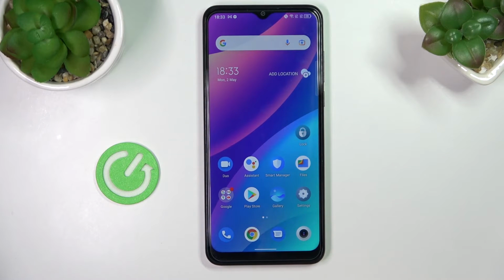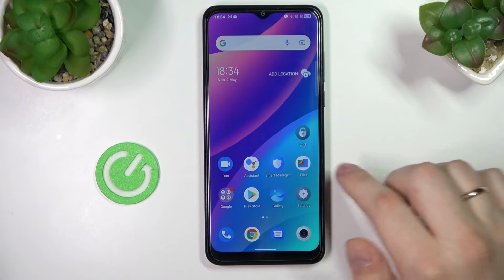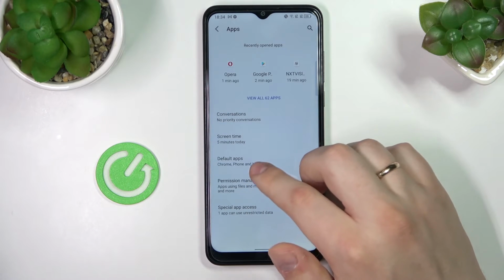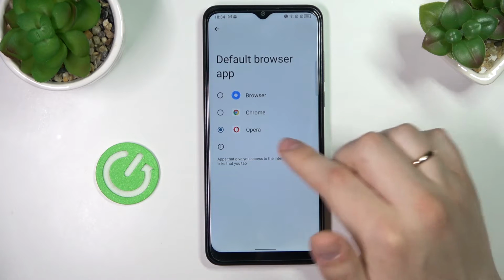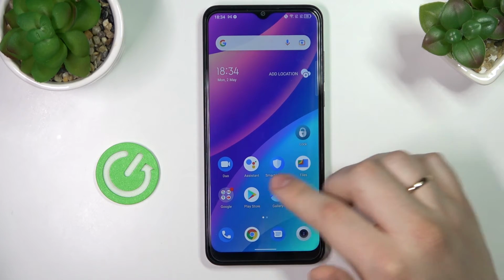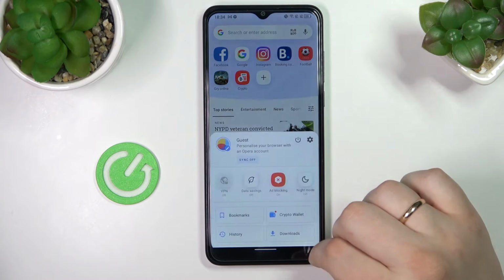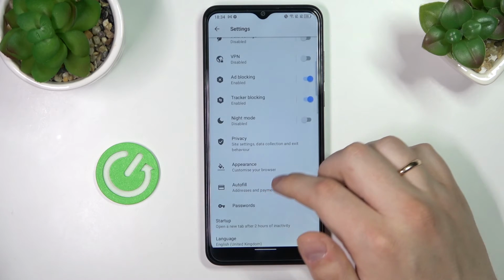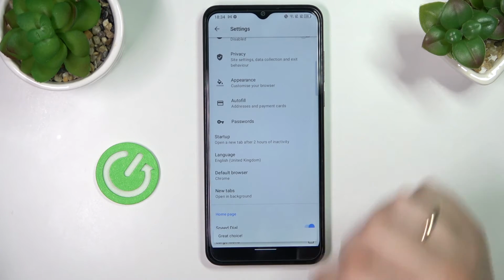How to Make Opera Default Browser on TLC 30SE | Set opera as default browser on TLC 30SE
Hi Everyone! If you want to use the Opera app on your TLC 30SE as the default browser, so that all links and searches open directly in the Opera app, then we can help you with this. Our Expert in this video tutorial will show you and tell you how to enter app settings on your TLC 30SE and make Opera app your default browser. So, open your video tutorial and follow the steps of our Expert to successfully change browser settings on your TLC 30SE.

How to Use Opera App As Default Browser on TLC 30SE?
How to Make Opera Application Default Browser on TLC 30SE?
How to Set Opera Application as Default Browser on TLC 30SE?